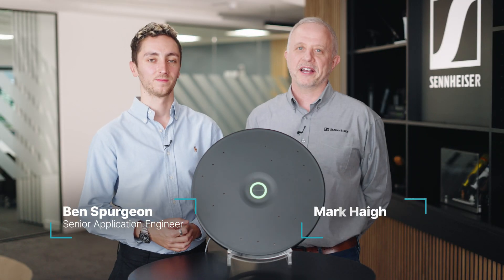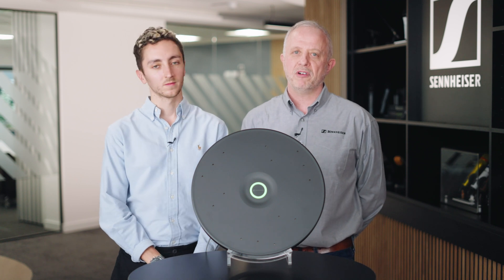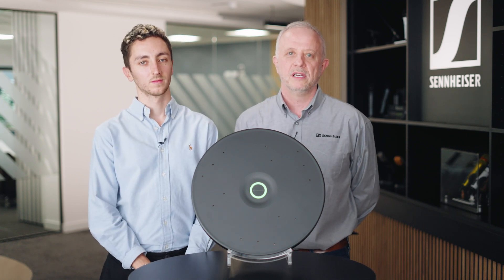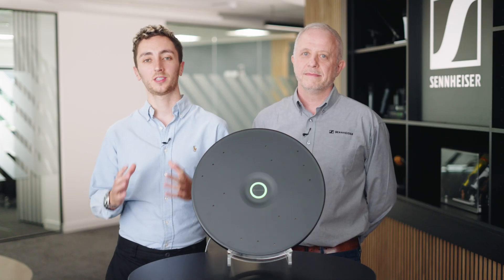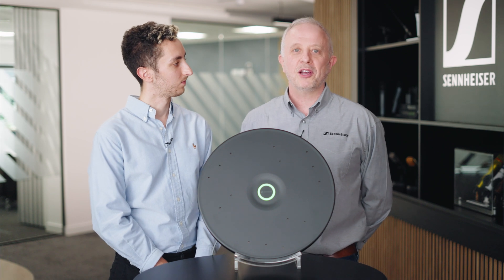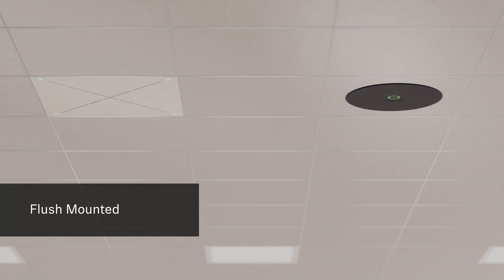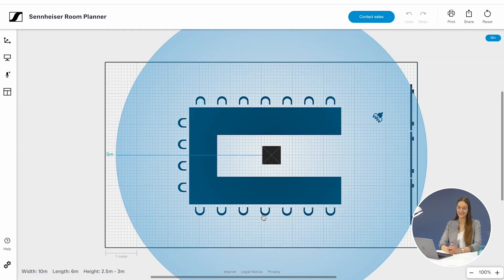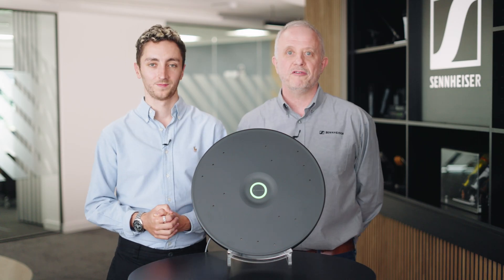Tech Tuesdays - Sennheiser TeamConnect Ceiling Medium (TCCM)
In todays Tech Tuesdays, Ben is at Sennheiser in Marlow with Mark, presenting the Sennheiser TeamConnect Ceiling Medium (TCCM). With a coverage of up to 40 m², the ceiling microphone  is the right choice for mid-sized meeting rooms and lecture or collaboration spaces.